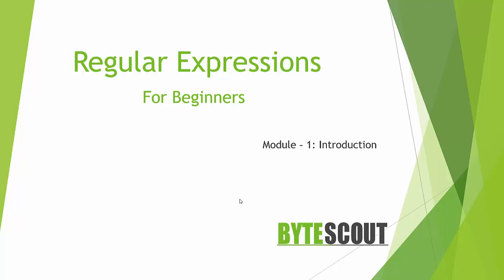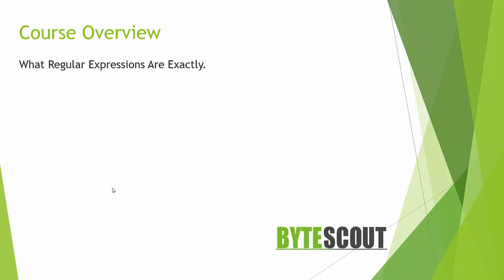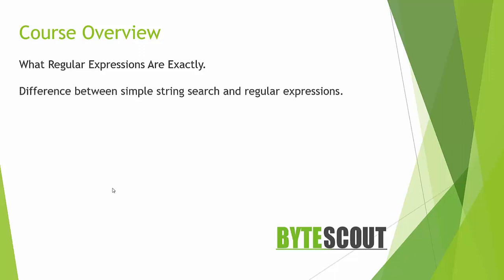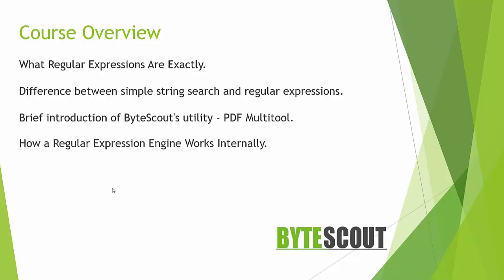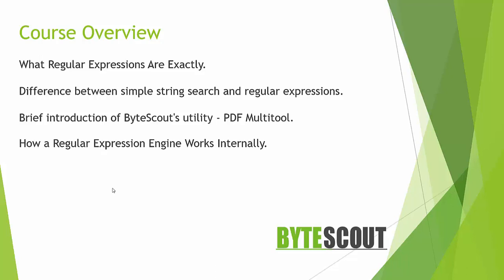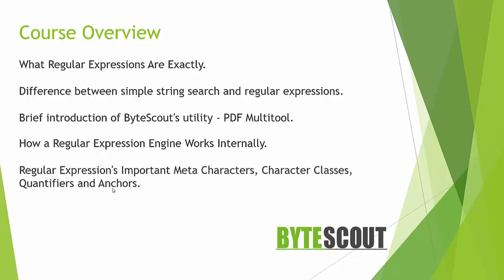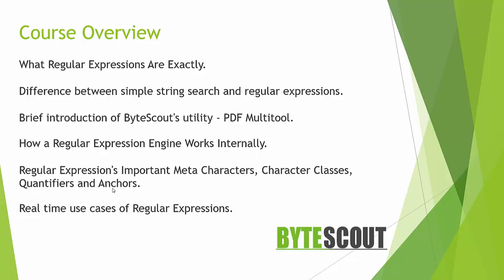Course Overview - Regular Expressions for Beginners - S1E1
In this video, You will see what we are going to learn in this course.